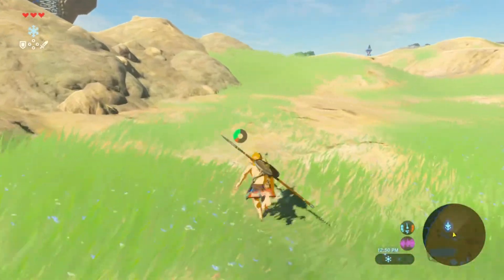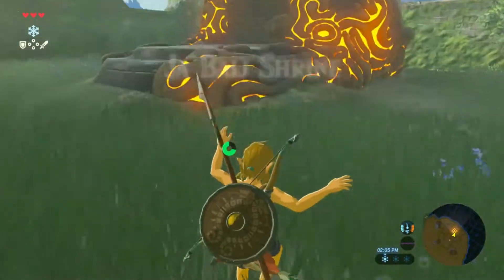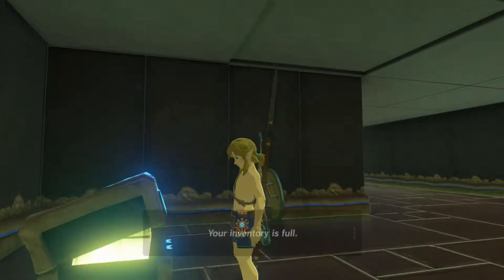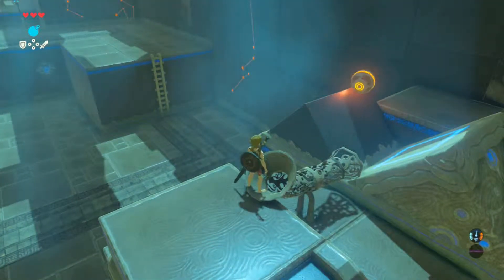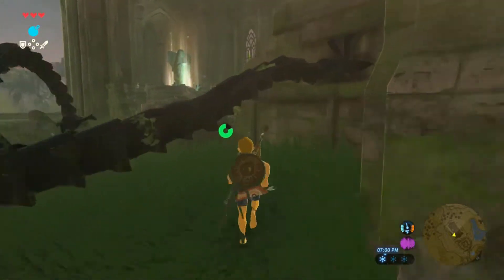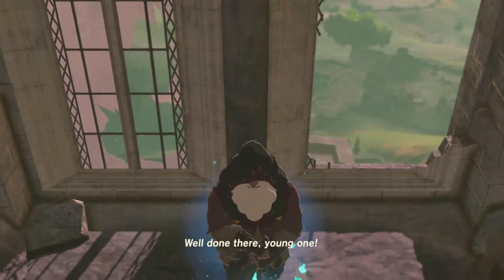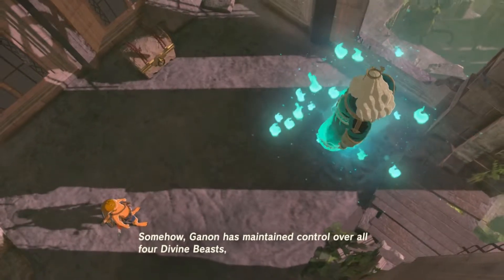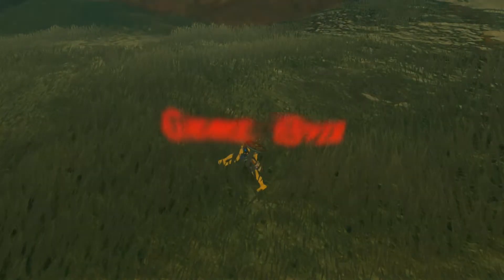Breath of The Wild - Bomb Trial and Getting The Paraglider, Part 4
Oh, sweet freedom!